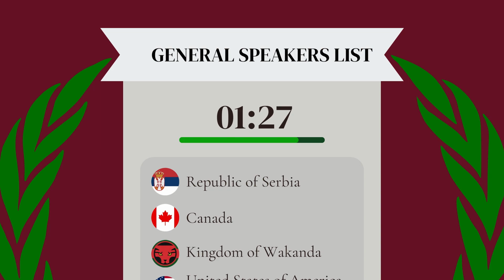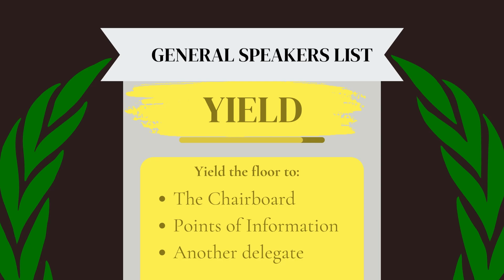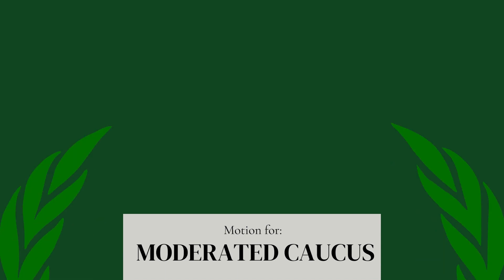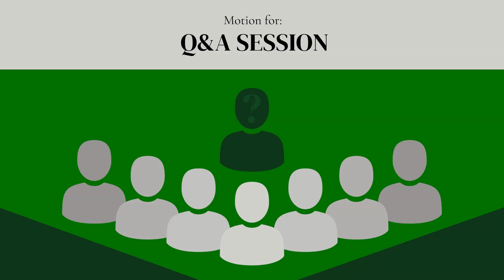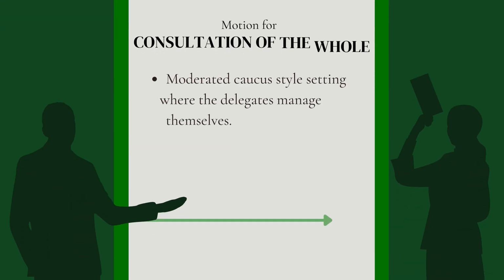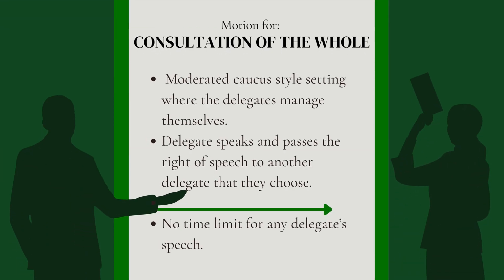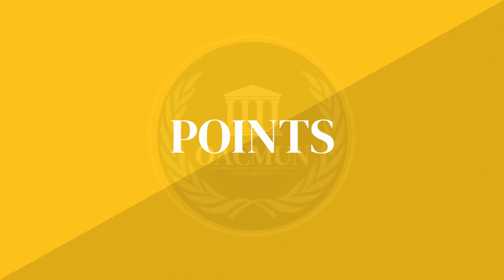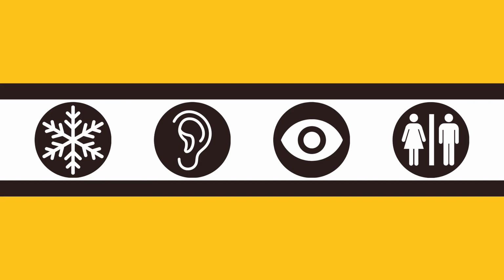How to MUN? - episode 2 by OACMUN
Welcome to OAMUN's "How to MUN?" series, powered by INFON.